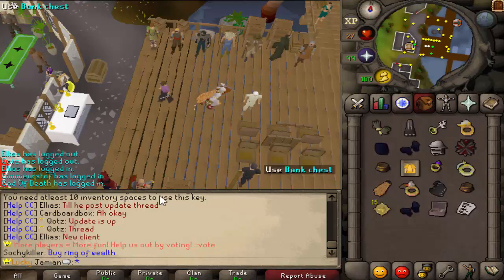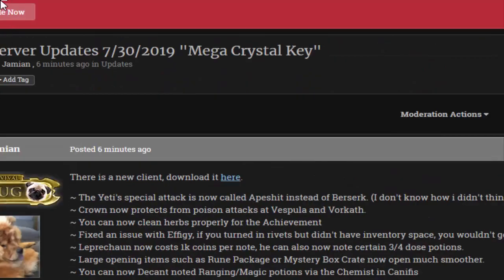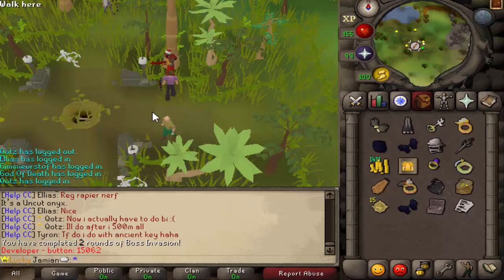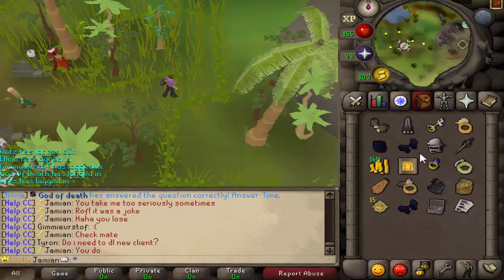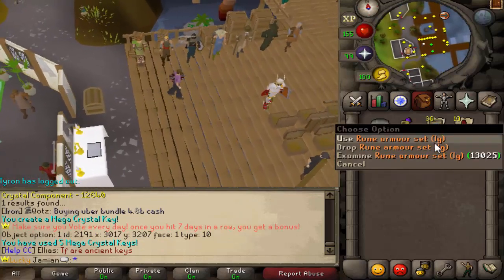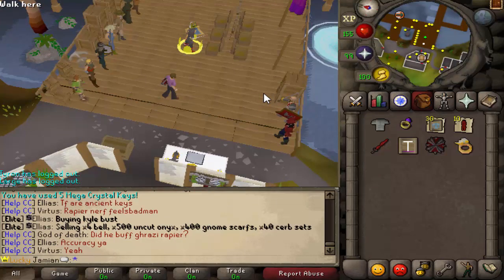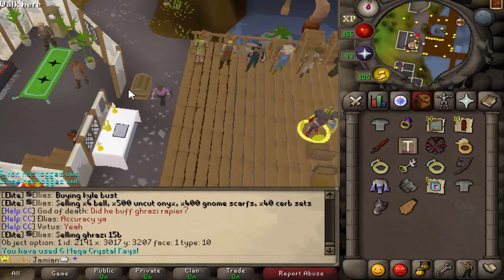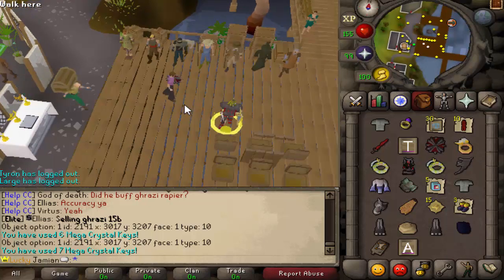[Revival] Mega Crystal Keys + loads of QoL